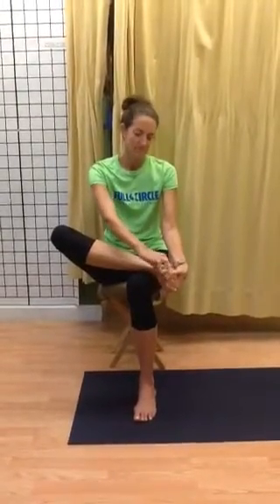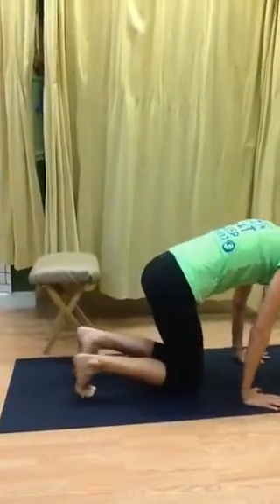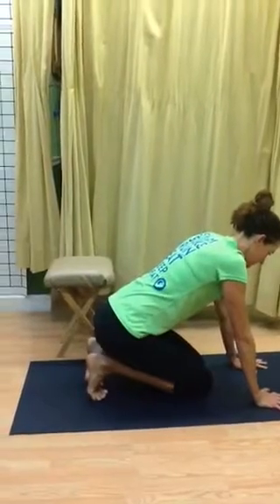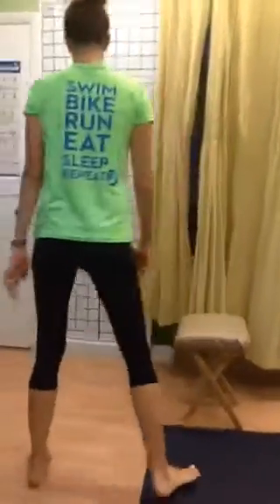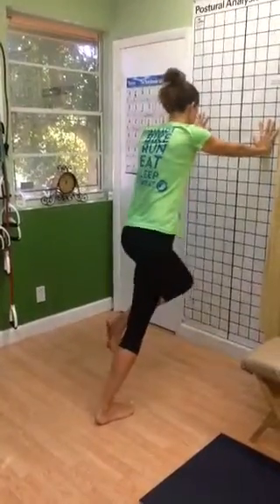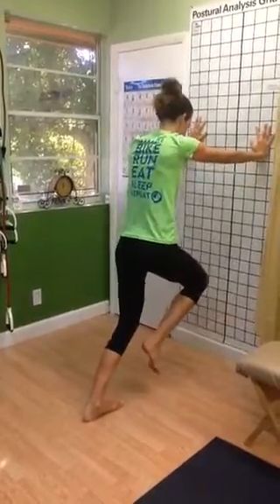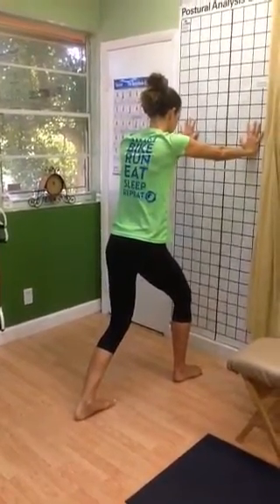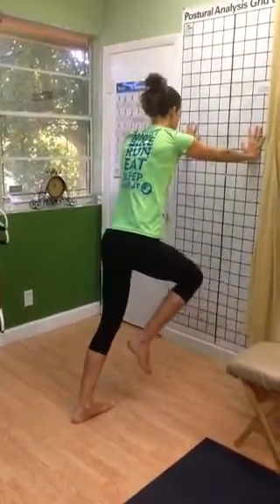Big toe extension and soleus stretch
FB in balance physical therapy